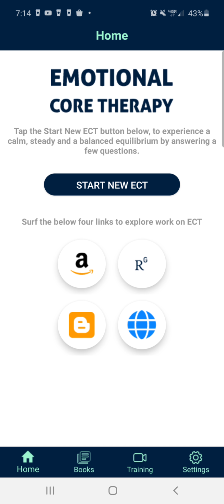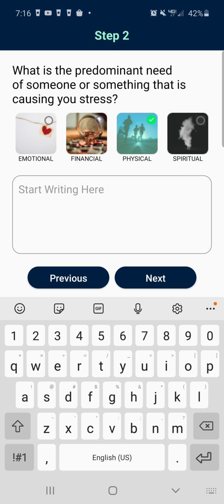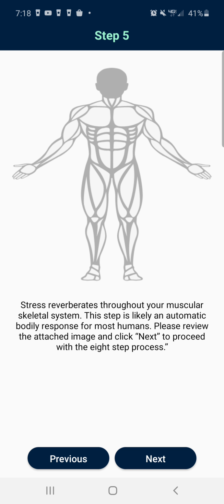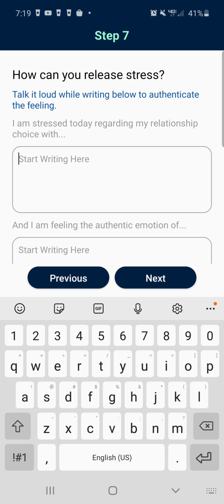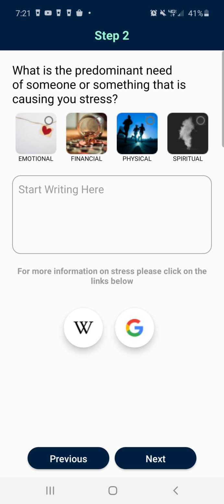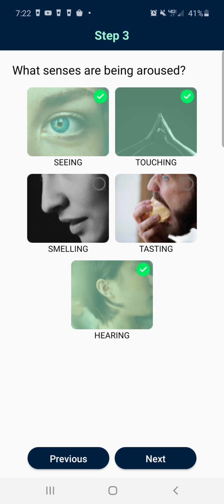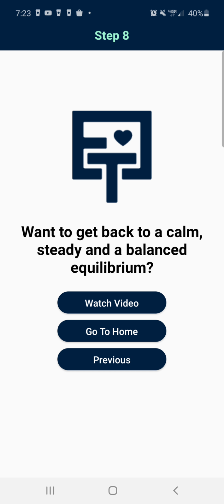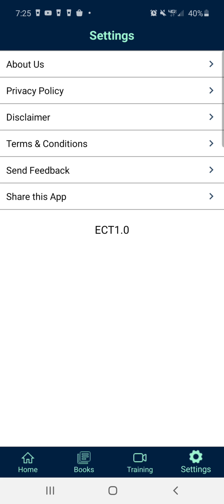Free ECT App is Most Effective Psychological Approach Available Worldwide to Treat Depression!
EMOTIONAL Core Therapy is Scientifically Proven to Treat the Root Cause of Depression!